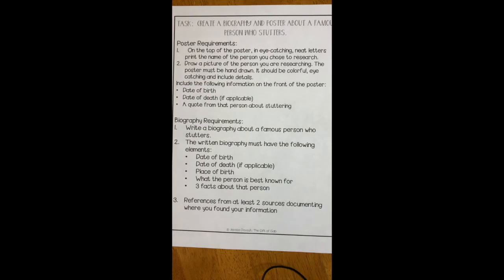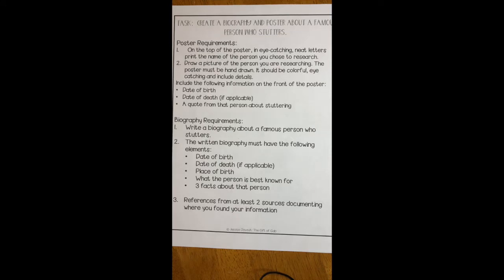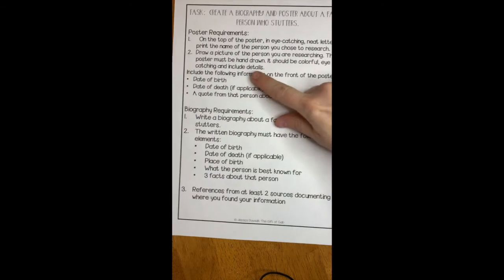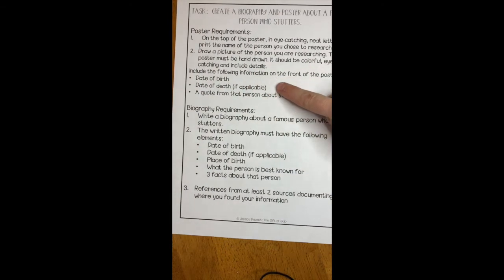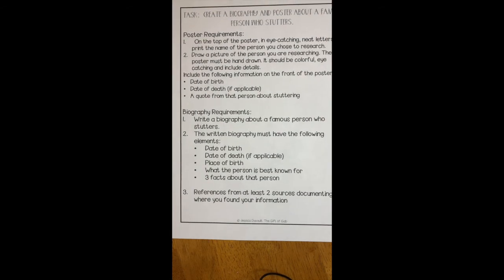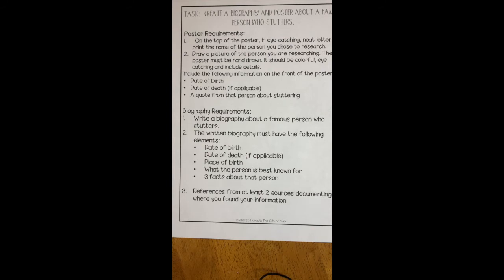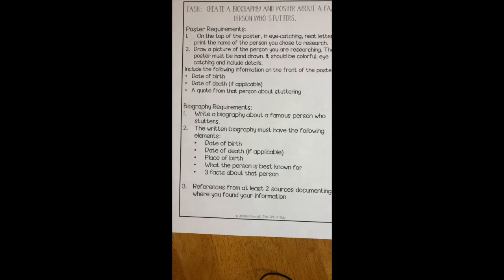Famous People Who Stutter Speech Therapy Stuttering Activity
We know that teaching our speech therapy students about famous people who stutter shows them that they can do anything! Motivate your students to reach for their full potential with this speech therapy stuttering activity!

Here is the link to the resource I talked about today!

LOVE Teaching Social Skills with BOOKS?! Grab my book, Devon Makes A Friend on Amazon!

Go check out my blog for more strategic speech therapy activities and lessons!

Also, I would love to give you my strategy that I use for teaching ANY social communication skill. Just click the link here to sign up to join my email community!

I can't wait to get to know you better!
Jessica